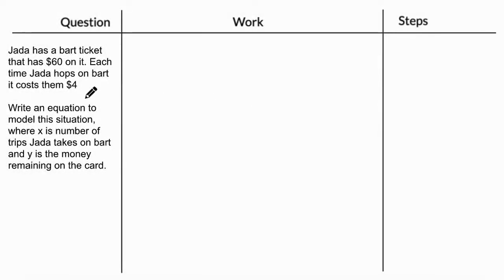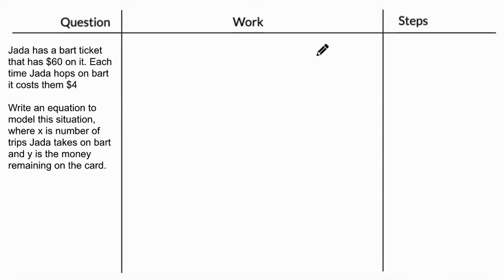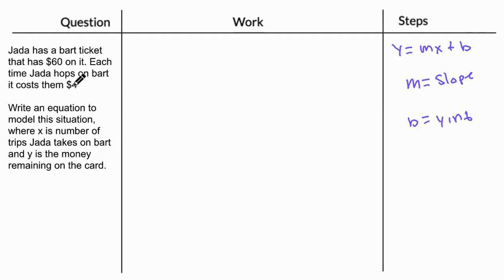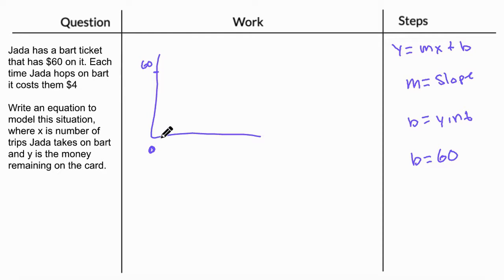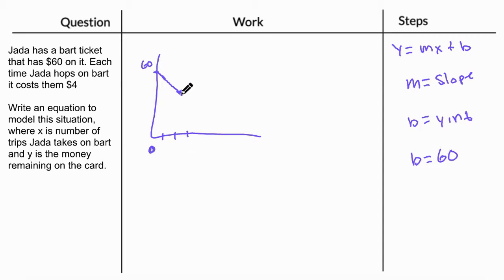Finding the Equation of a Line (Situation 2)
Practice problem to show you how to find the equation of a line given a situation with a negative slope.